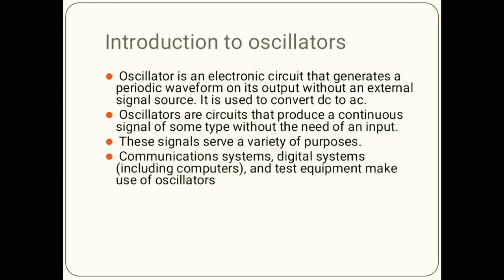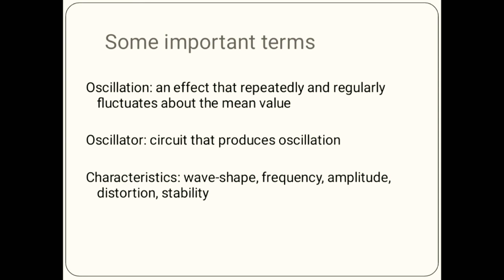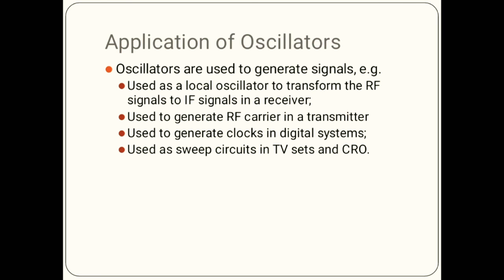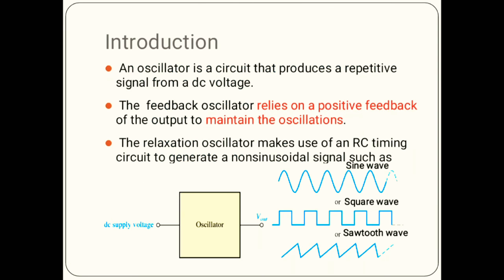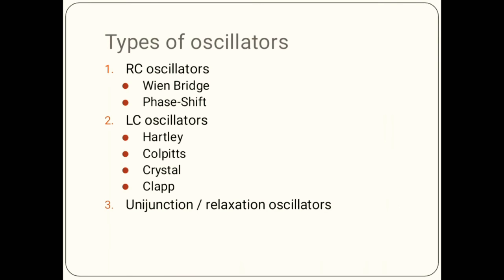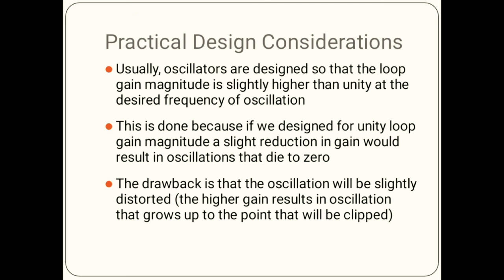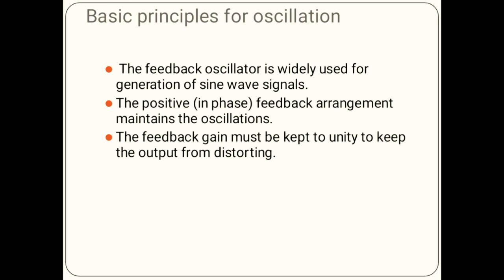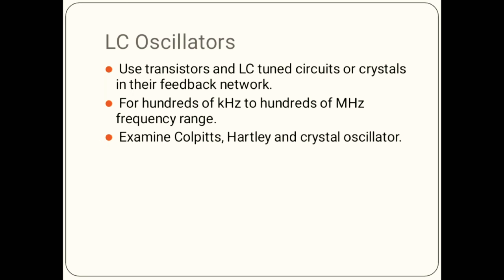Oscillator (Analog Circuits)